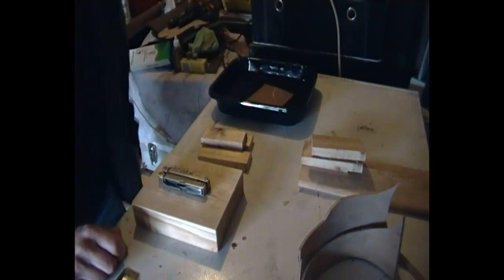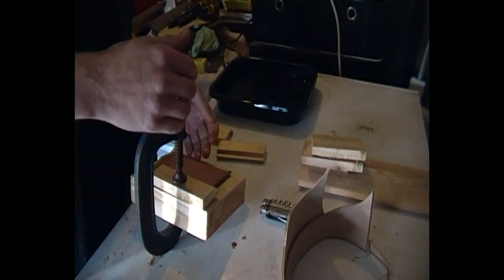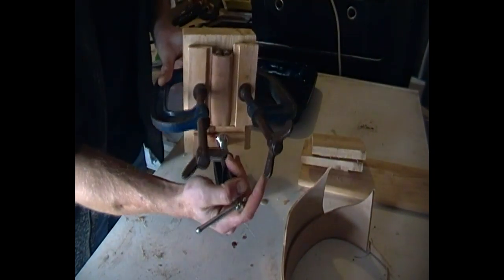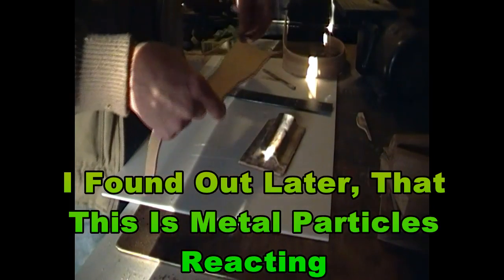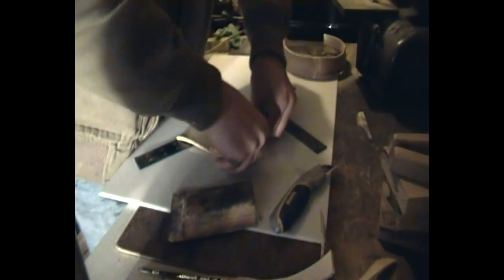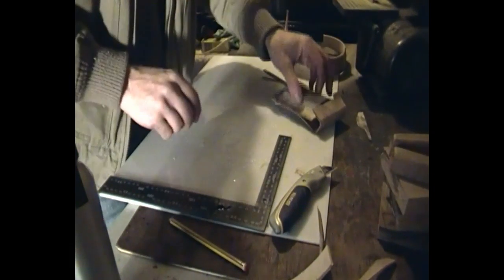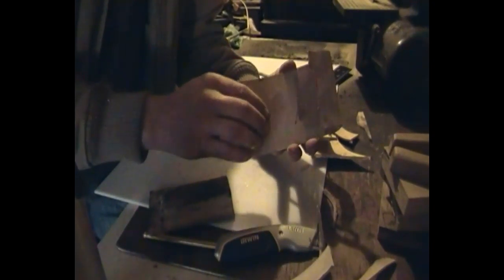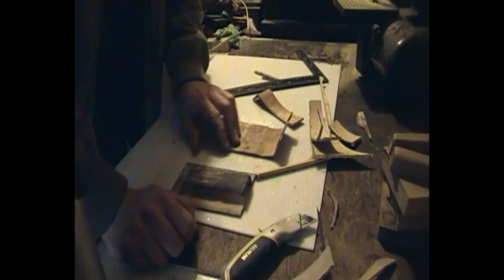Making A Basic Traditional Leather Pouch Part 1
A simple way to make a traditional looking leather pouch. This one is for a multitool, but you can make whatever shape and size you like.